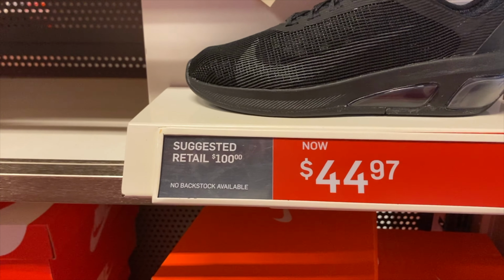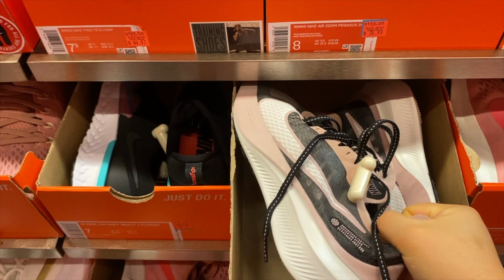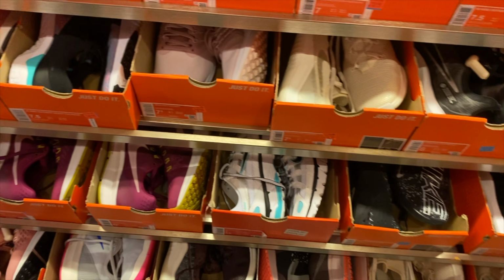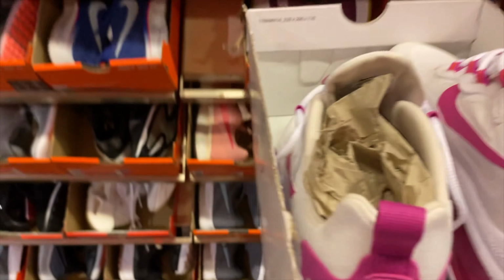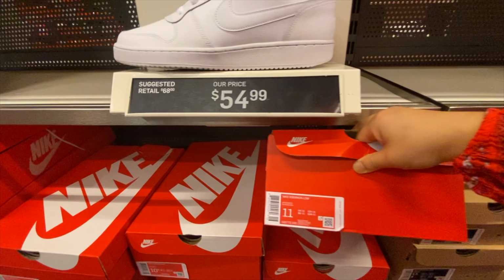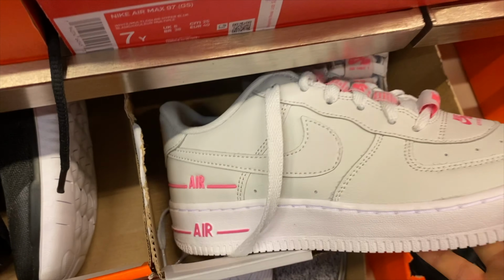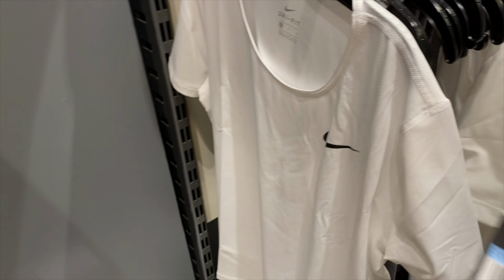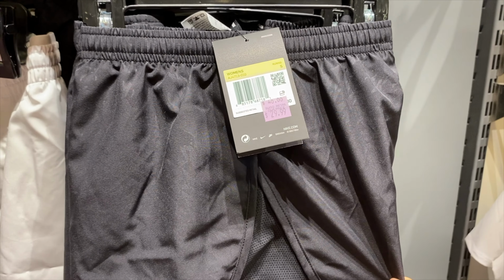What are the best shoes in the Nike Factory store 2020 Nike outlet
What are the best shoes 2020 at Nike Factory store ?

I will show you nike factory store walk through.
What are the best running shoes and the best sneakers 2020 in my opinion?
Also I will look at Nike sportswear.